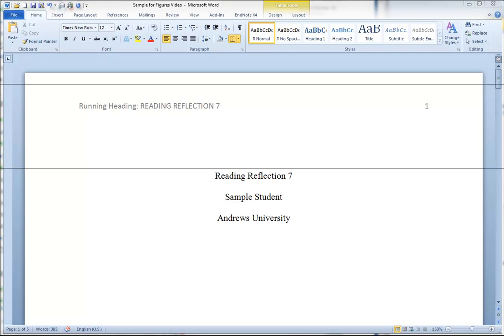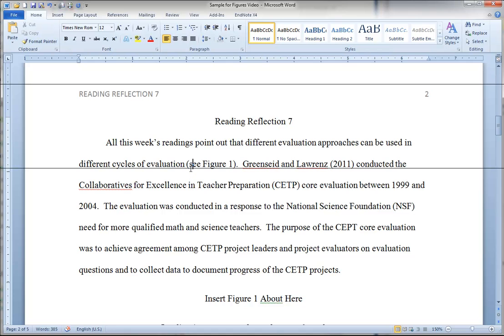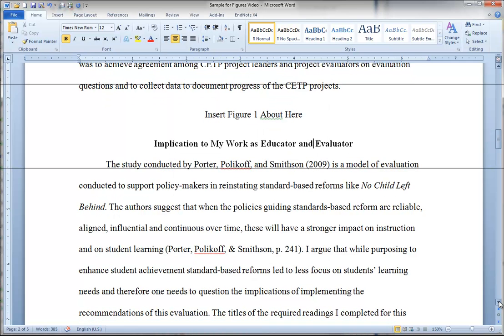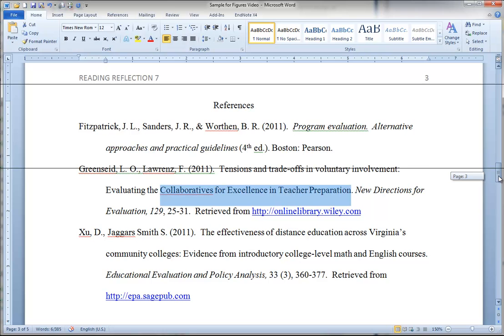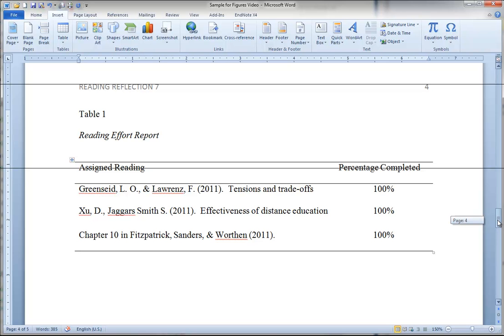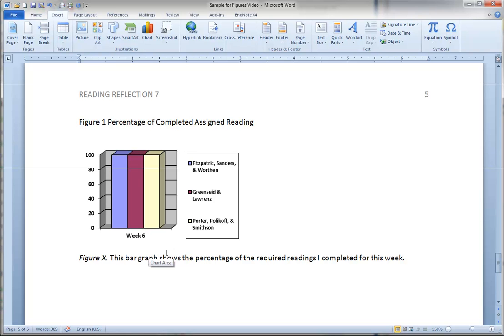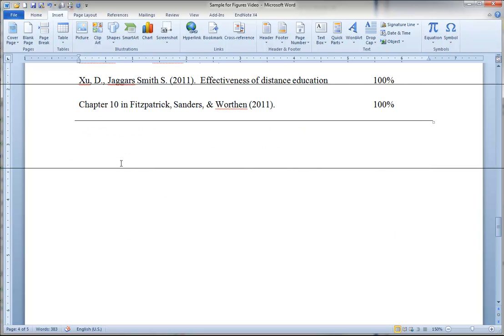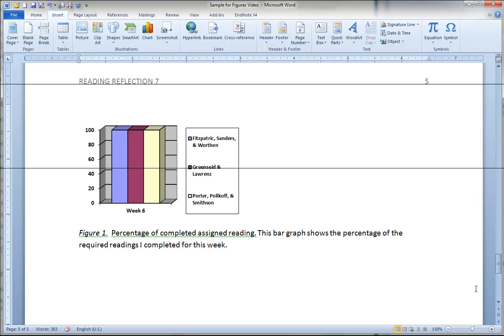Formatting APA Figures in MS Word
A short tutorial on how to correctly format APA figures using MS Word